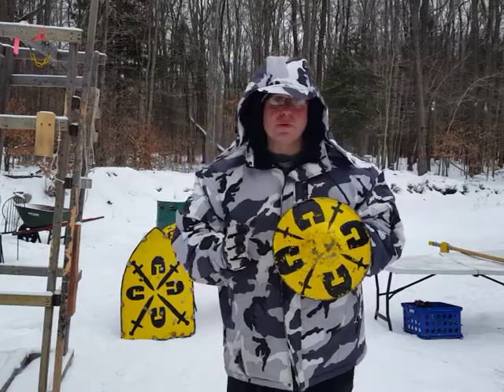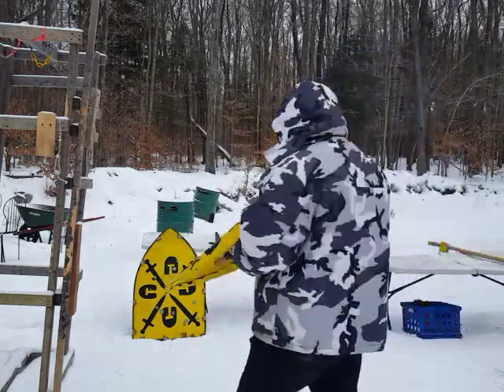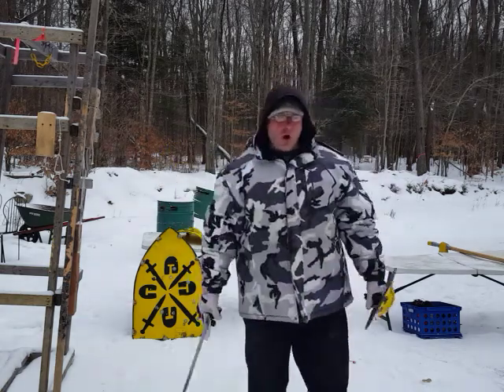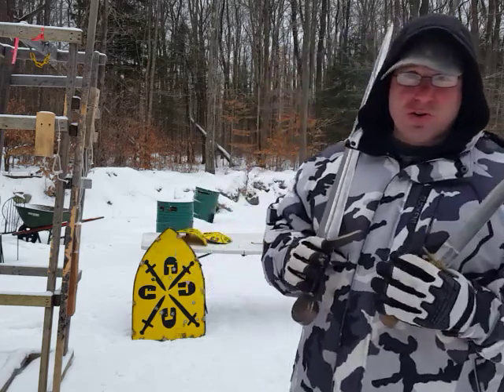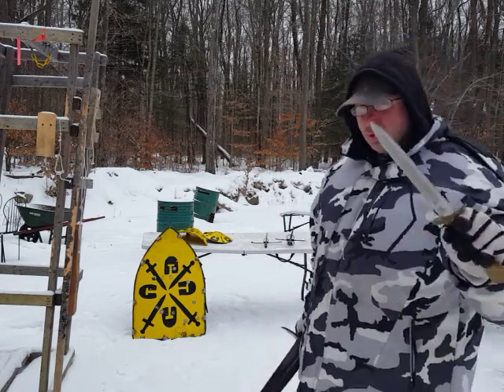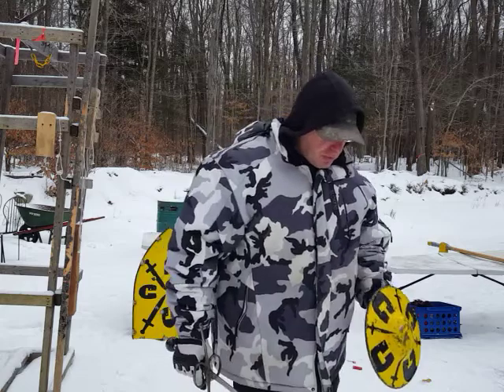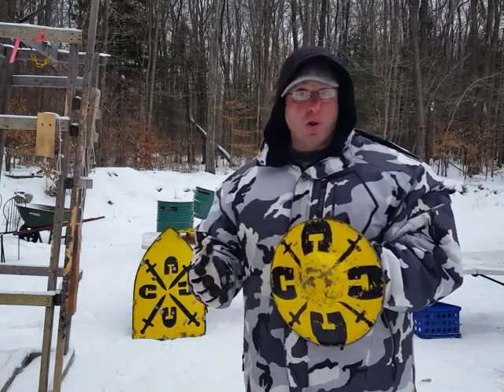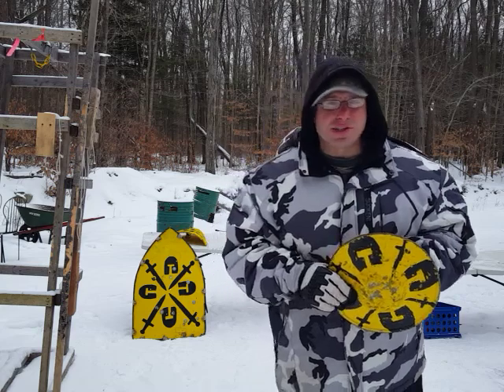Buckler or Dagger with a Sword?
Dagger offers a more offensive capability.
Buckler can stop a polearm.